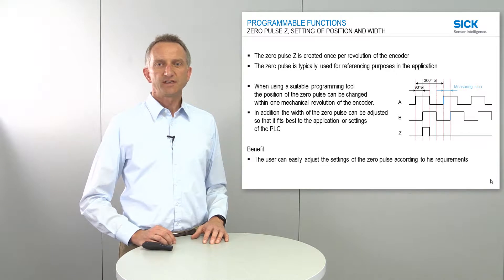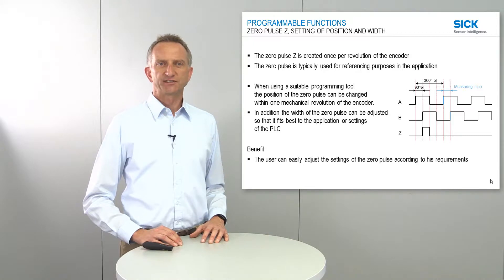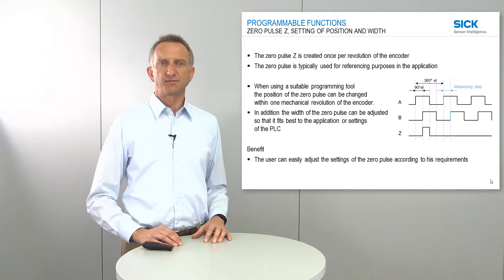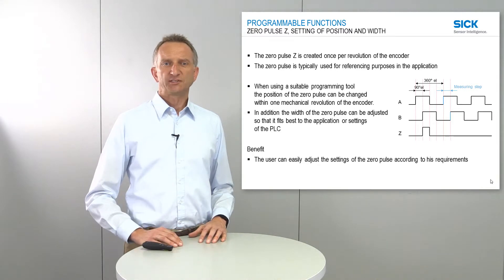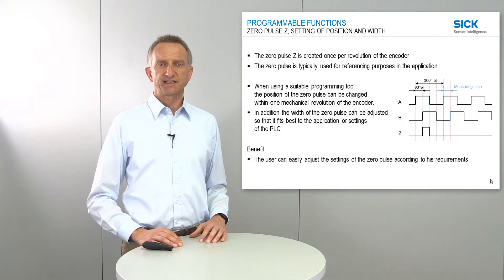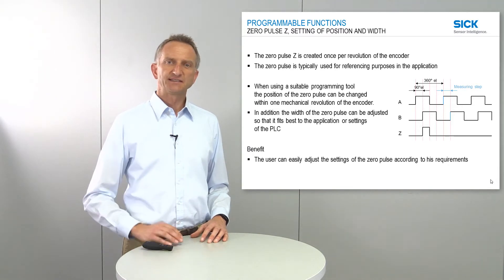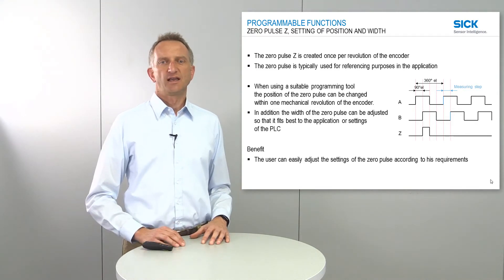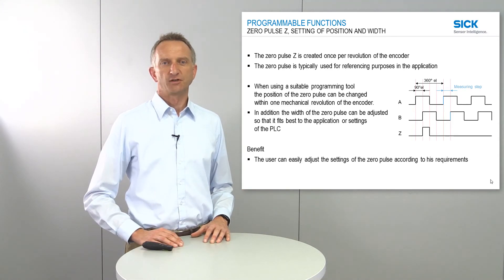Additional Encoder Functions Part (4/14) Zero pulse setting | SICK AG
This video shows another important programmable function of incremental encoders: The change of the position of the zero pulse, which is used as reference position.